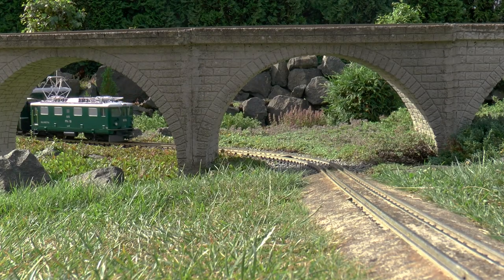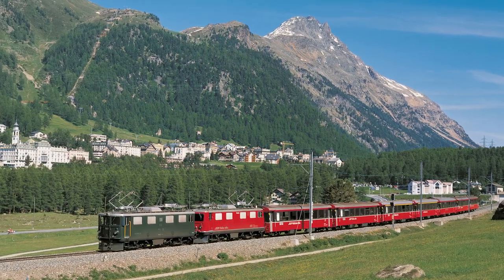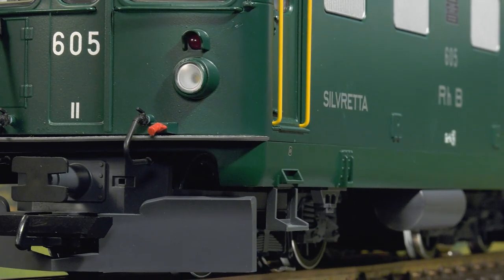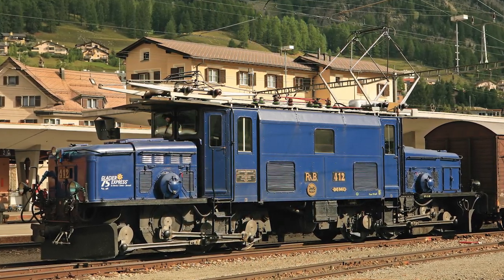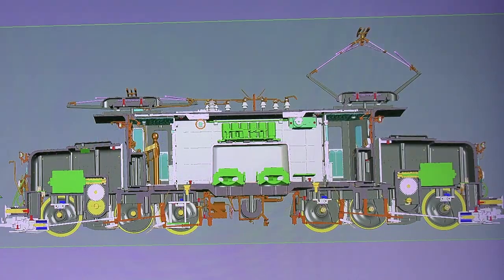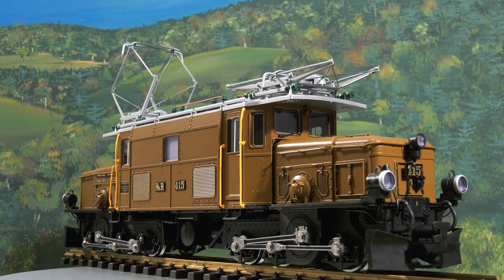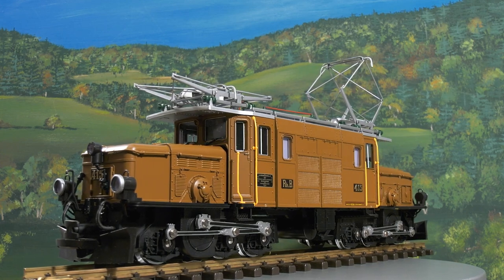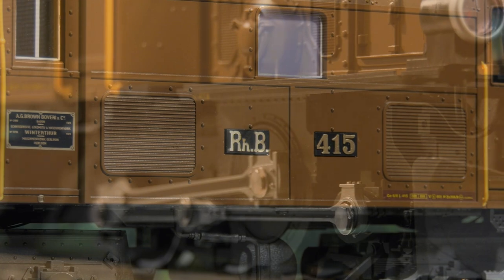Class Ge 4/4 I Electric Locomotive / Class Ge 6/6 I Electric Locomotive / - LGB Novelties 2021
Class Ge 4/4 I Electric Locomotive (Art. No. 22040)
Class Ge 6/6 I Electric Locomotive (Art. No. 26600, 26602)

Prototype Class Ge 4/4 I Electric Locomotive:
The first class Ge 4/4 I locomotives were delivered as early as 1947 – they were the first modern RhB electric locomotives with trucks and single-axle drive. Their prototype was the BLS class Ae 4/4, which had been delivered 3 years earlier. These RhB locomotives turned out to be marvelous. A sign of this is the fact that even today – after 74 years – a pair of these 1,600 horsepower and 80 km/h / 50 mph units are still in daily use.

At the end of the Eighties, these locomotives were modernized. They were given new cabs and later single-arm pantographs, which along with the red paint scheme greatly changed their appearance. Unfortunately, none of these locomotives has been preserved in their original condition.

Prototype Class Ge 6/6 I Electric Locomotive:
In 1921 – 100 years ago – the first RhB Crocodiles, the class Ge 6/6 I electric locomotives, were delivered by SLM in Winterthur. With a performance of 800 kilowatts / 1,072 horsepower and a maximum speed of 55 km/h / 34 mph, these 66 metric ton locomotives fully satisfied the requirements of the times so that 15 units all total were built. Starting in the Eighties, they were replaced by newer locomotives so that currently only 2 units – however very well maintained units – are used pulling special trains. They are also used in regular operation pulling historic cars.

One-time series for the anniversary "100 Years of the Rhaetian Crocodile".
Absolutely scale completely new tooling.